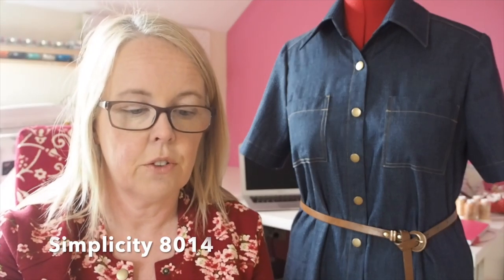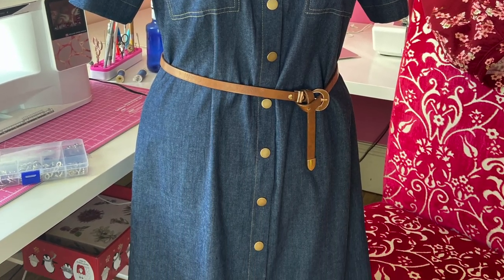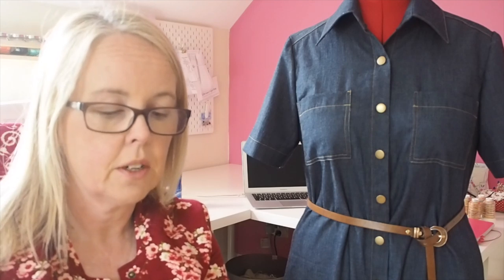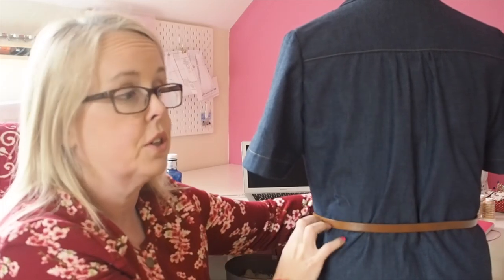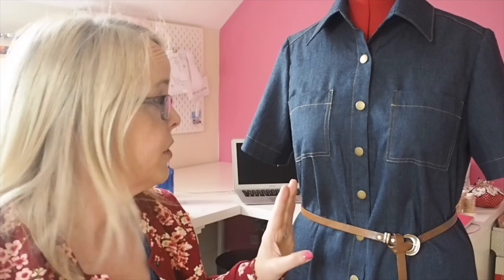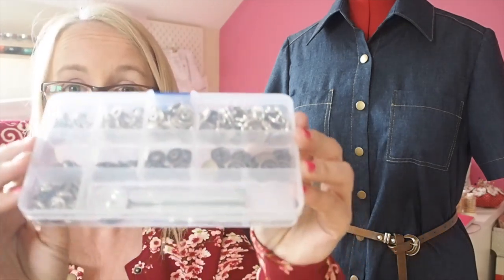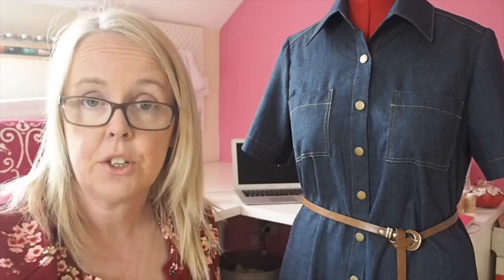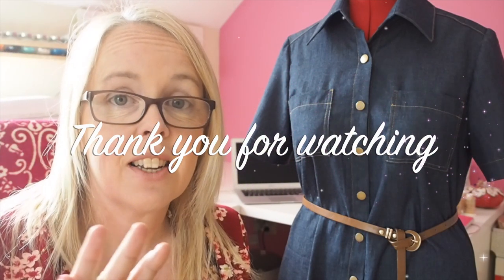Denim Dress, Simplicty 8014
Hi Everyone,

I made a denim dress and I totally love it.
I chose simplicity 8014 and graded between 3 sizes and I'm very happy with the fit.

My snap fasteners are

I have added my measurements to the About tab

Andrea